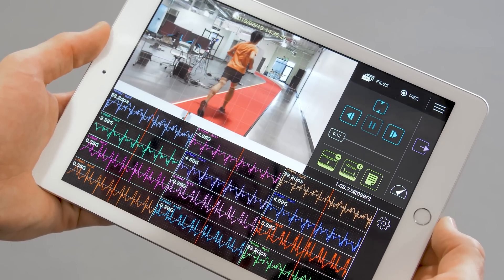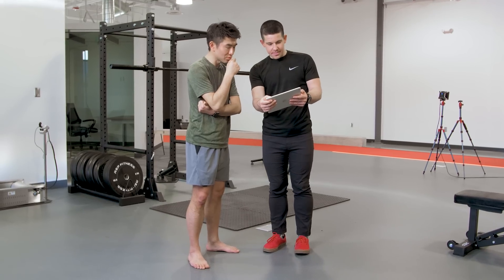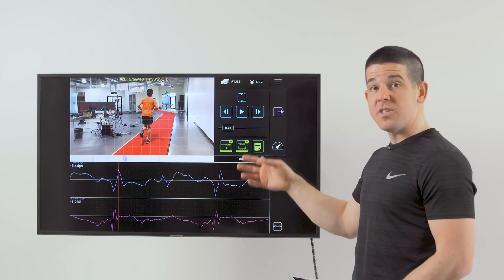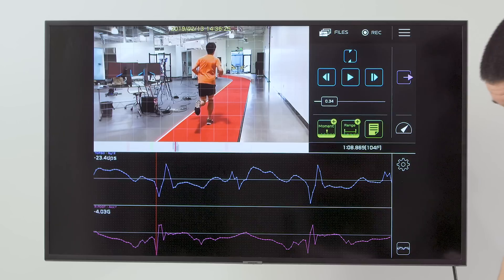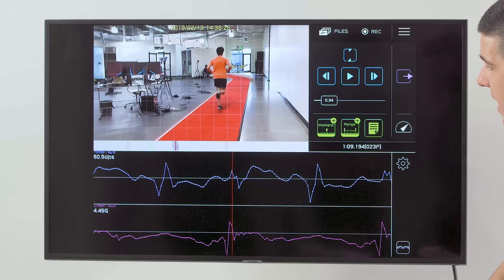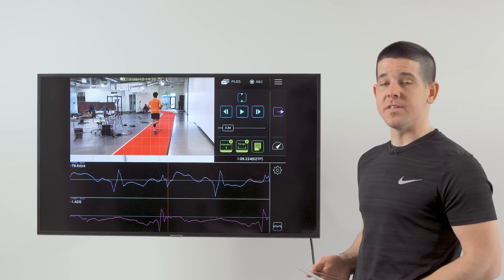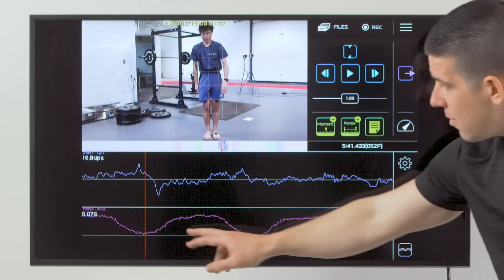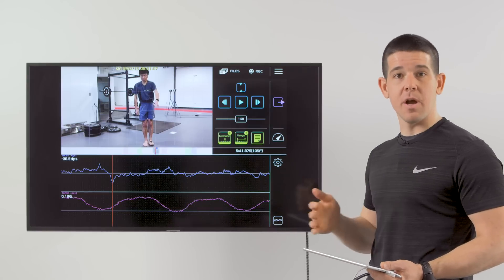Improve Marathon time with Motion: Identifying Strength Imbalance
Check out one way to utilize the Live Video Sync Data to identify movement and strength imbalances in a runner!